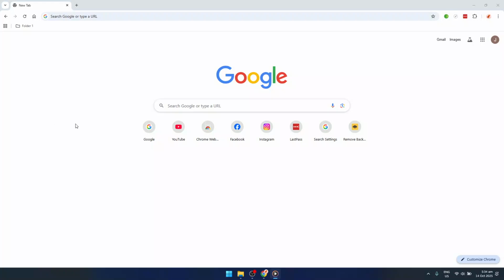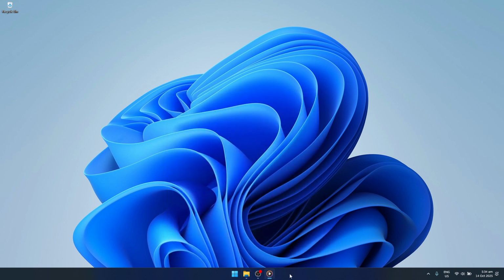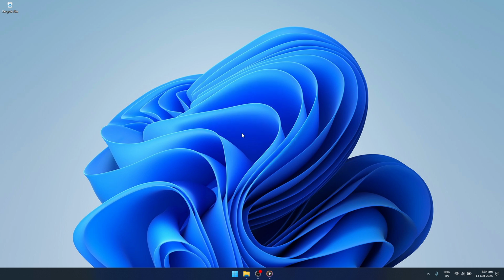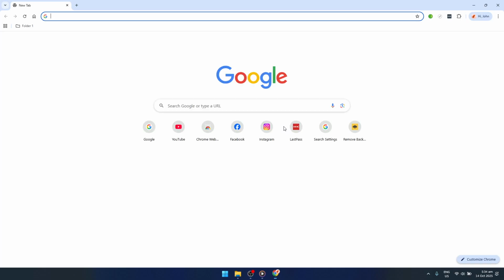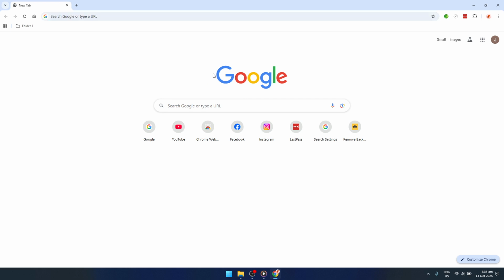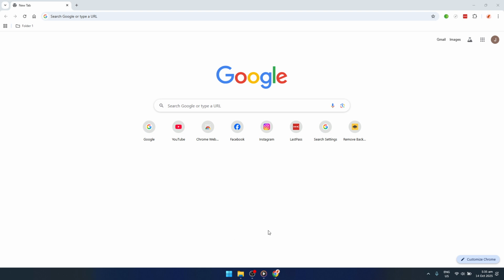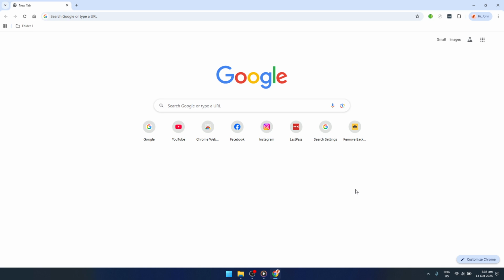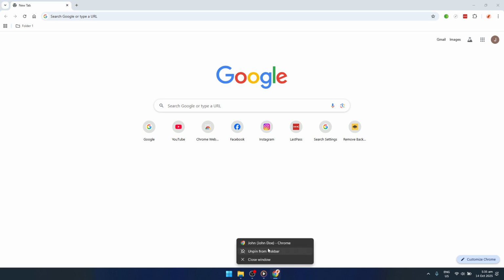How To PIN A Google Chrome Profile On Taskbar [2025 Guide]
In today's video we cover: chrome profile, pin chrome taskbar, google chrome tips, chrome tutorial, taskbar shortcuts, chrome profile setup, how to pin chrome, chrome customization, taskbar tricks, pinning profiles, chrome for windows, manage chrome profiles, desktop shortcuts, browser tips, google browser guide, chrome settings, easy chrome tips, tech tutorials, windows taskbar help